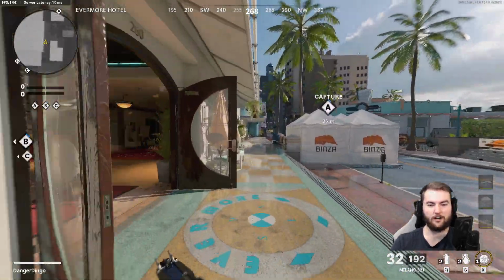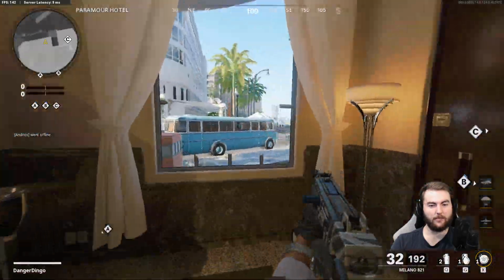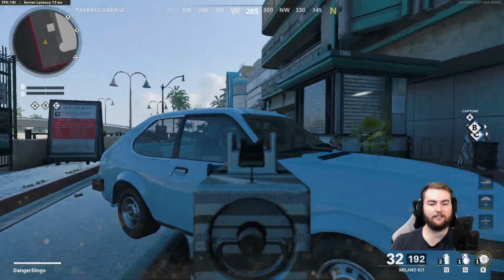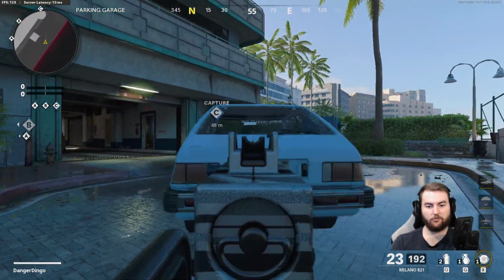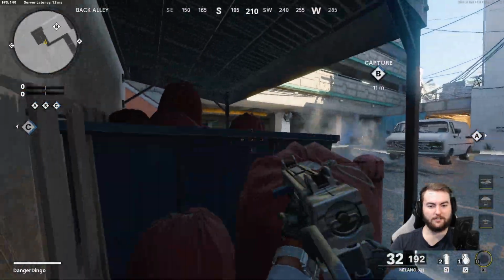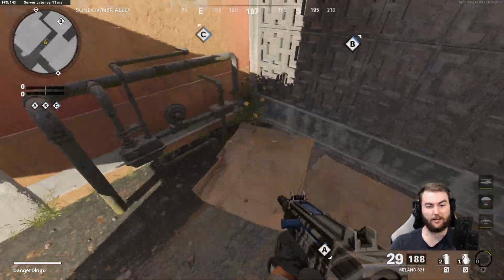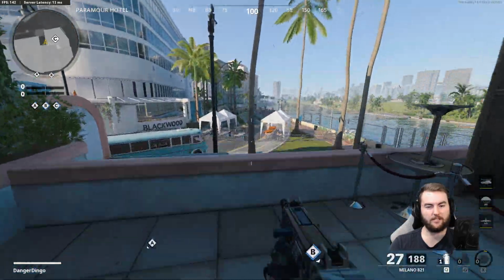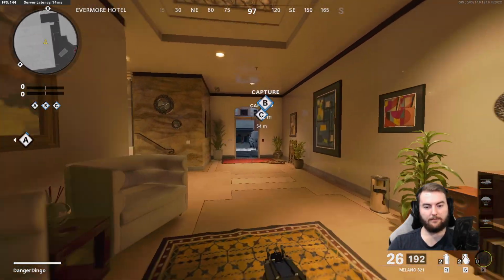Miami Strike Map Guide - Tips & Tricks, Sight Lines, Spots and More!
THIS MIAMI STRIKE MAP GUIDE WILL TELL YOU EVERYTHING YOU NEED TO KNOW ABOUT MIAMI STRIKE IN COLD WAR!

In this Cold War video, we're continuing our Map Guide Series, we're taking a look at the newly added Miami Strike Map, which is a fantastic addition to Black Ops Cold War. This Miami Strike Map Guide features Tips & Tricks, the Best Sight Lines, Best Spots on Miami Strike and more!